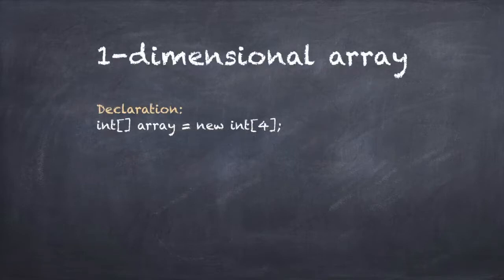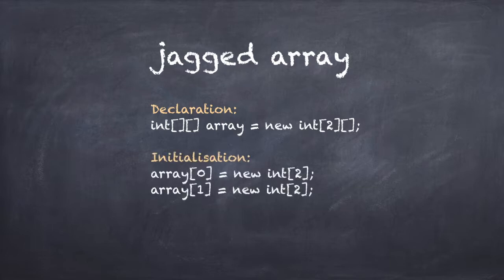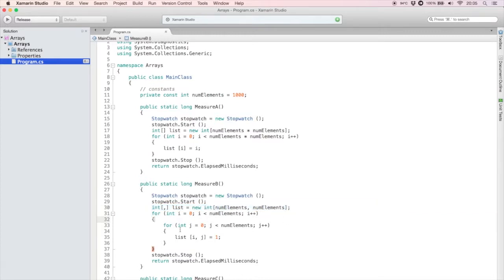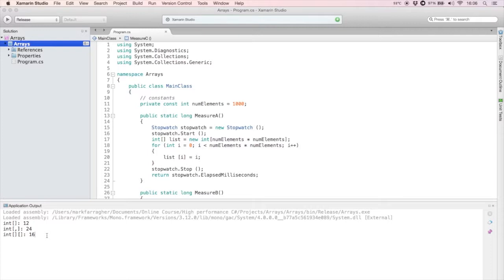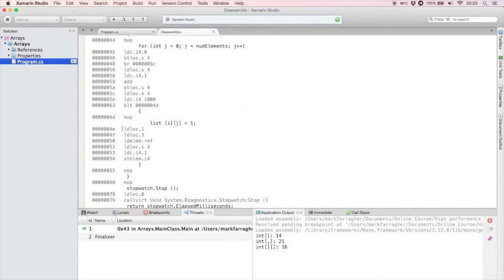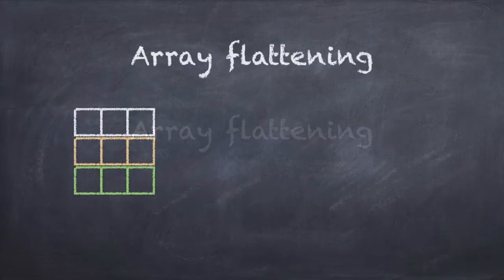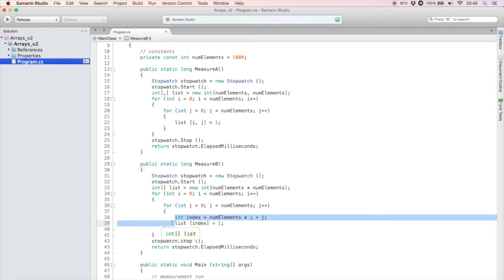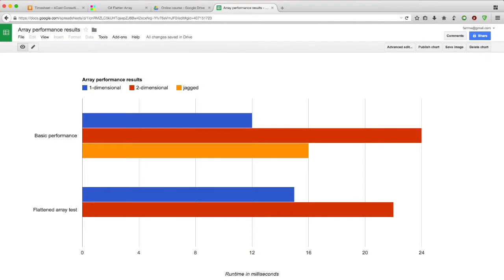How To Optimize Arrays In C# Code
This video shows how to optimize single- and multidimensional arrays in high-performance C# code.